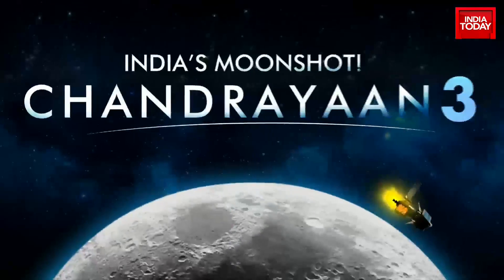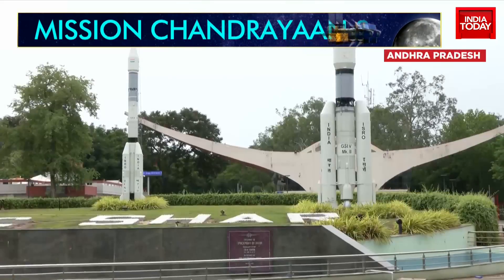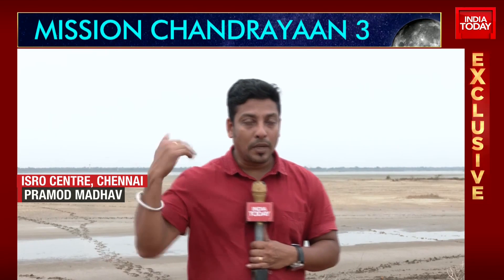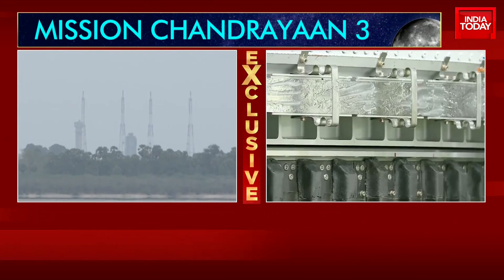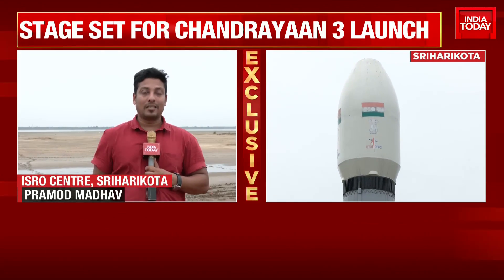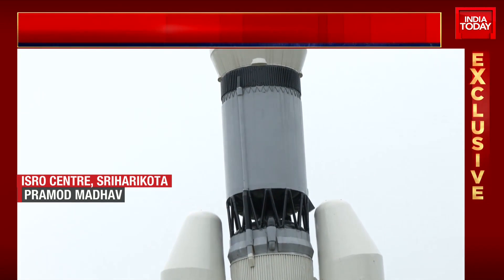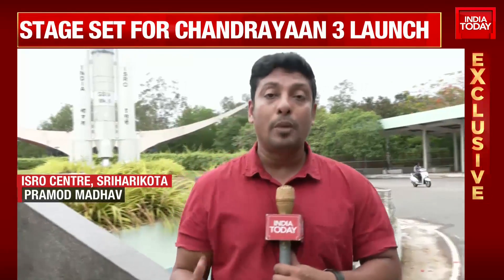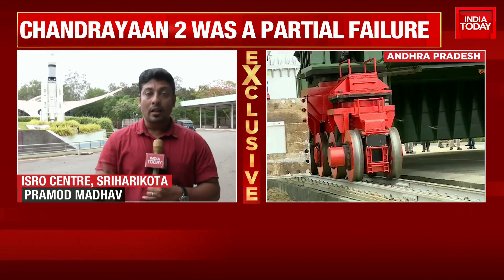All Eyes Set On Mission Chandrayaan 3 Launch | LVM03-M4 Rocket To Carry Chandryaan 3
Following a rigorous 24-hour flight rehearsal, India is now set to launch its third mission part of the Chandrayaan series to the Moon on July 14.

Both structurally rigid and well-equipped as compared to Chandrayaan-2, Chandrayaan-3 consists of just a lander and a rover. There is no orbiter, unlike the previous edition of the spacecraft that crash landed in 2019.